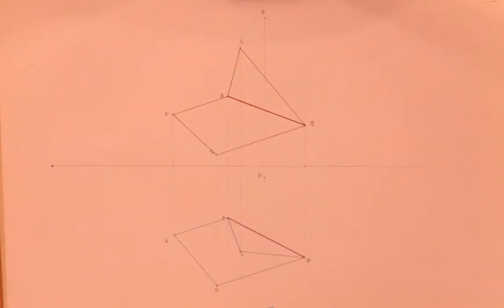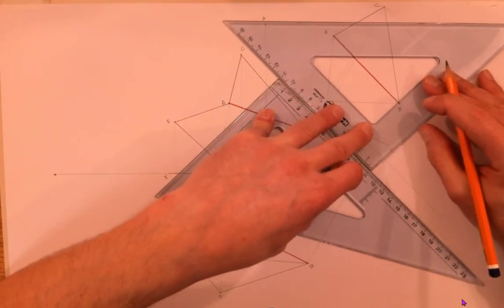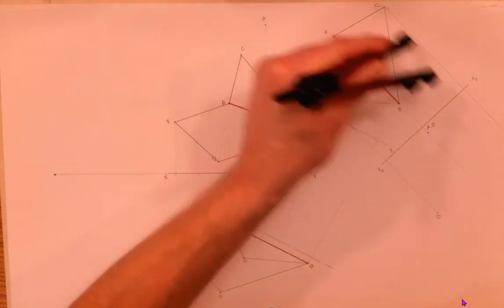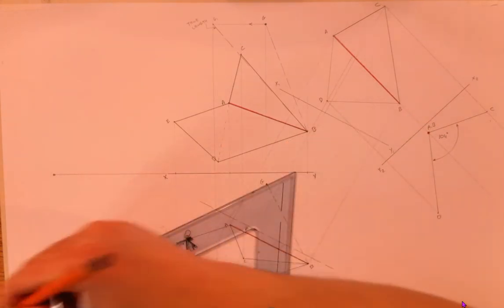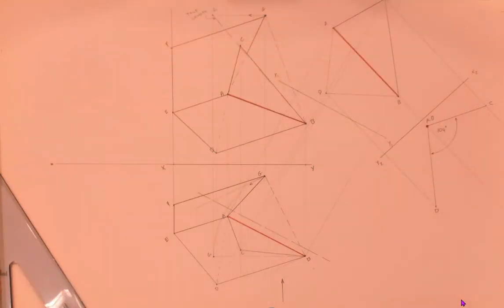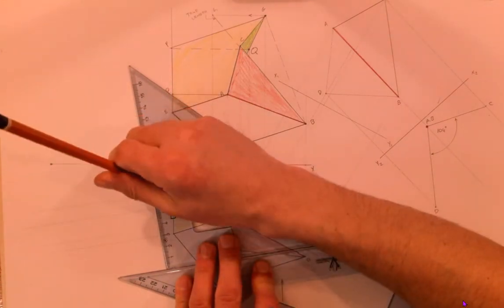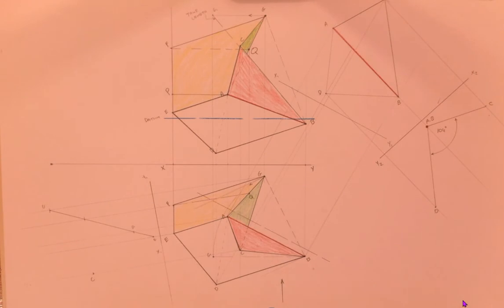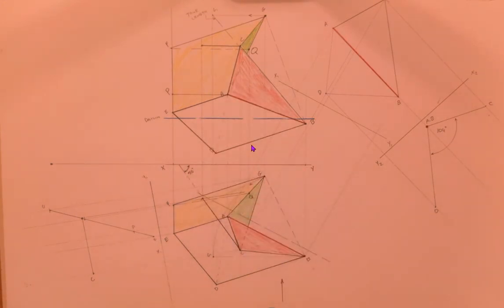INTERSECTING PLANES 2018 B 3 HIGHER LEVEL